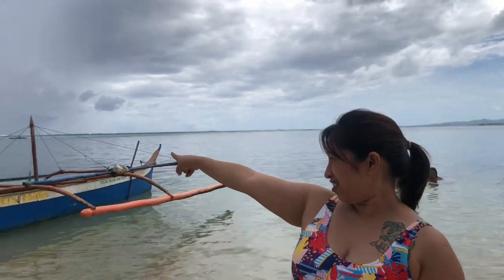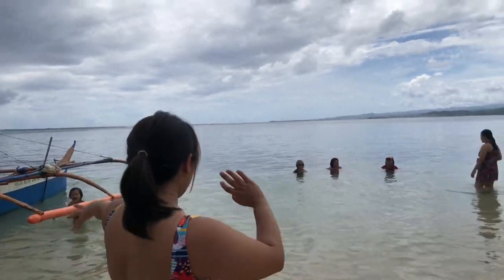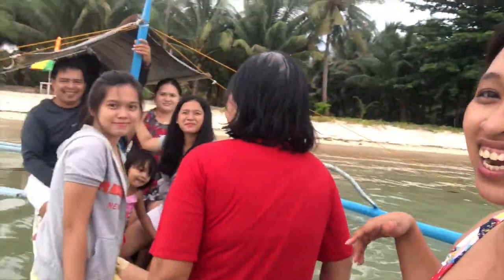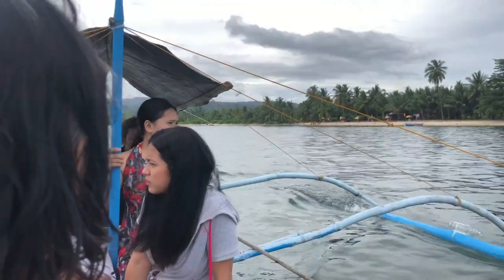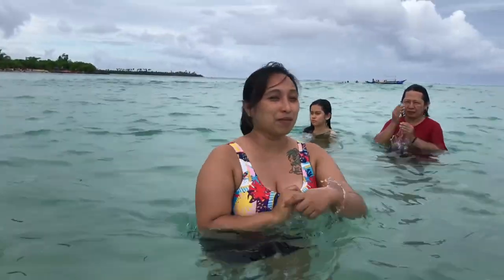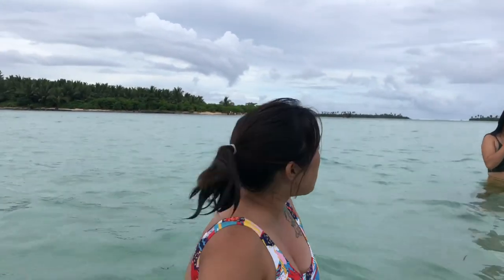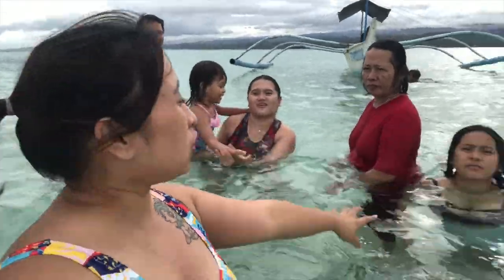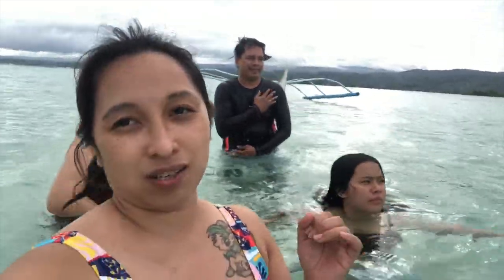Poo Kinablangan + Poo Sandbar on High Tide |Myss Travels Ep10